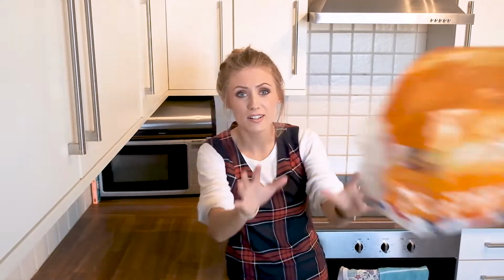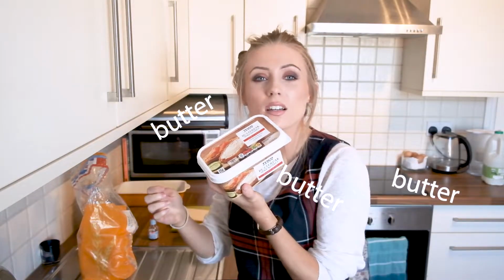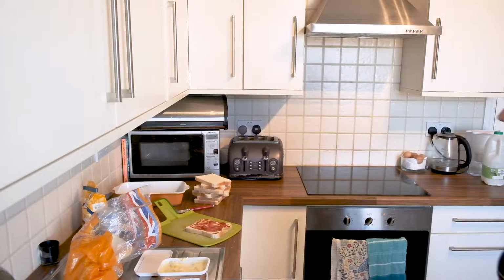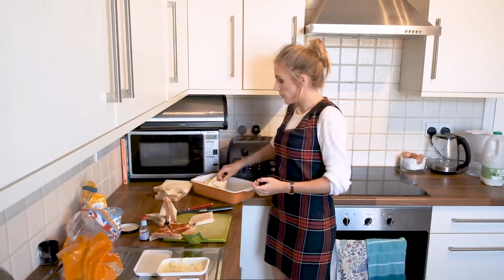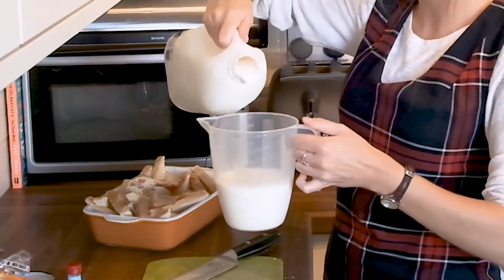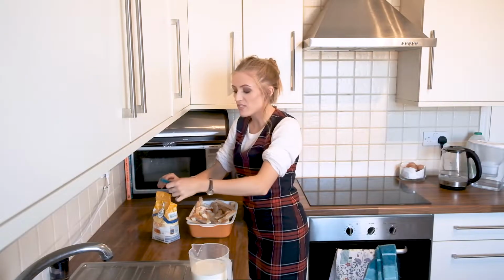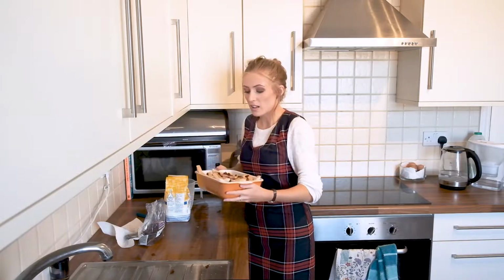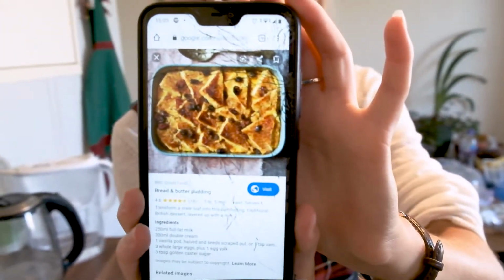Stale Bread HACK! How to make Bread and Butter Pudding!!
Step by step guide on the ultimate British dessert to help reduce food wastage! Don't let your bread go to waste!